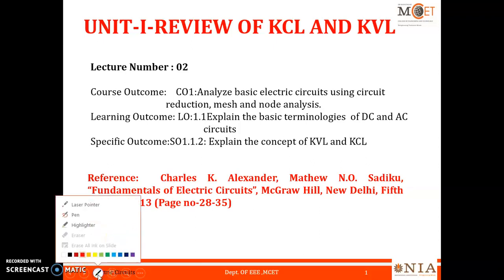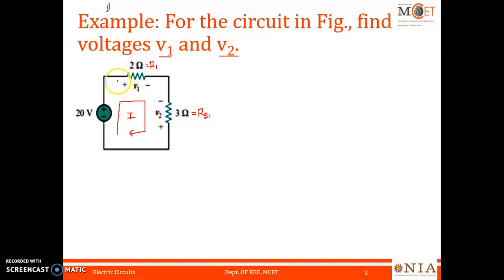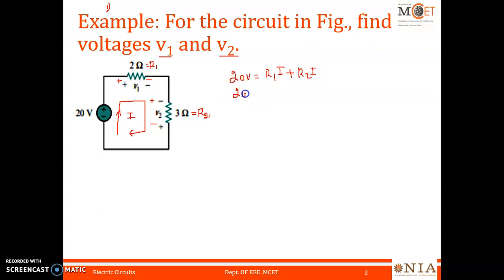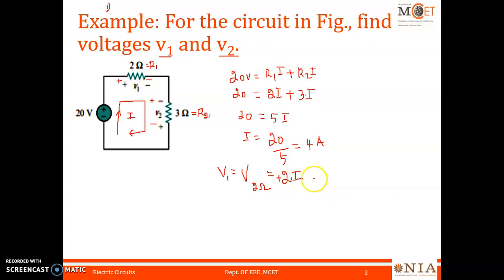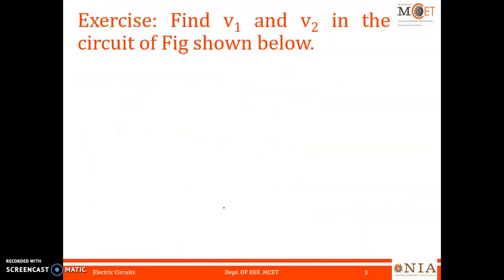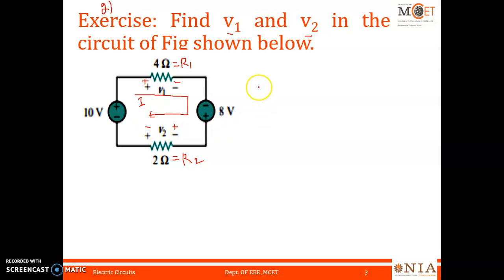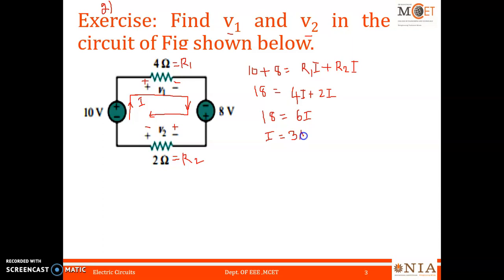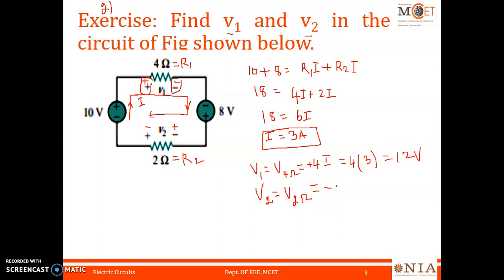Video6 KVL Problem Independent Source